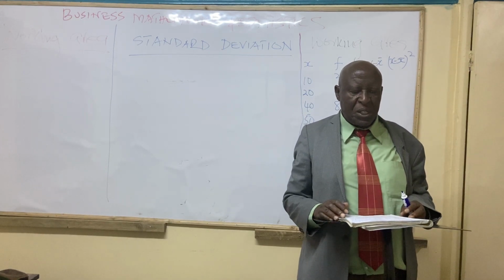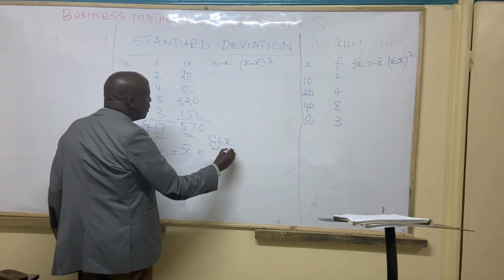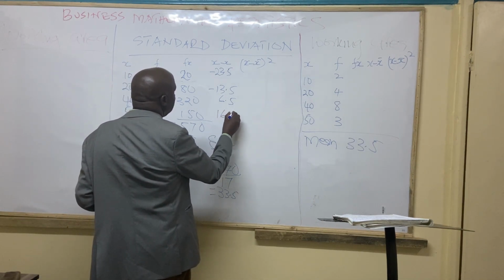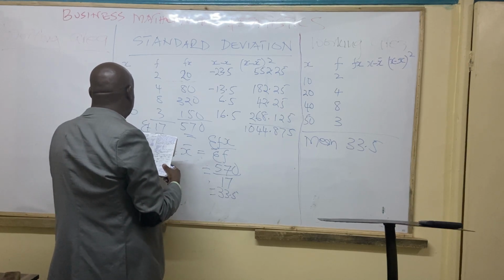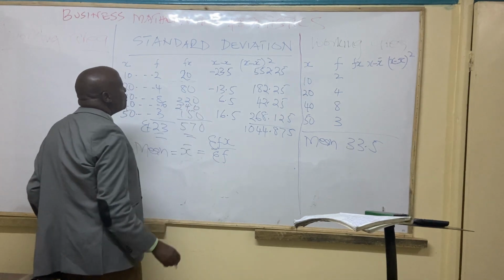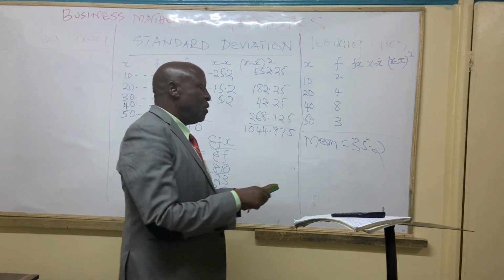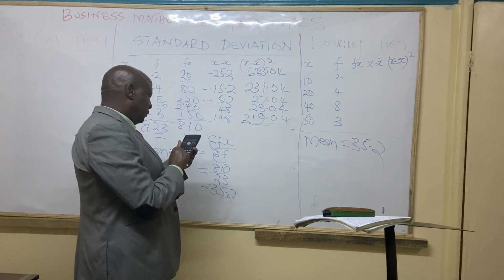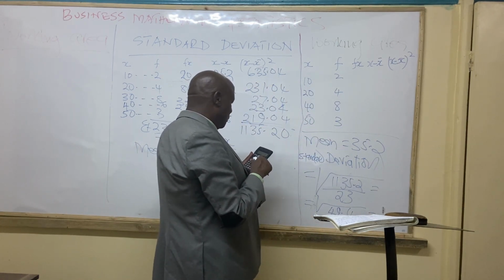STANDARD DEVIATION |BUSINESS MATHEMATICS & STATISTICS |ATD TWO |BONAVENTURE | KASNEB| JASTON COLLEGE